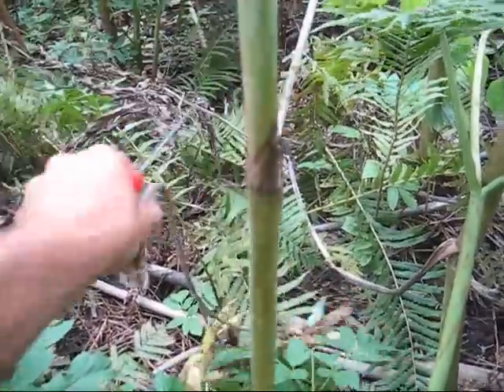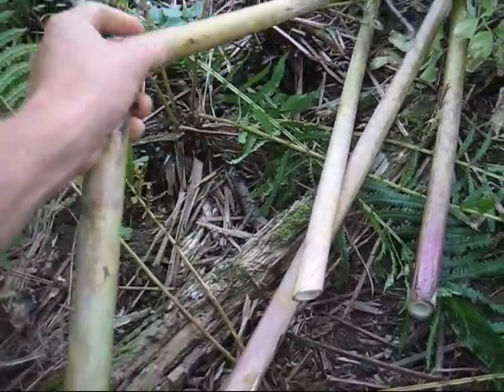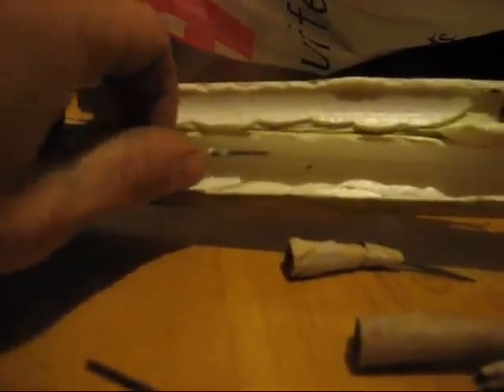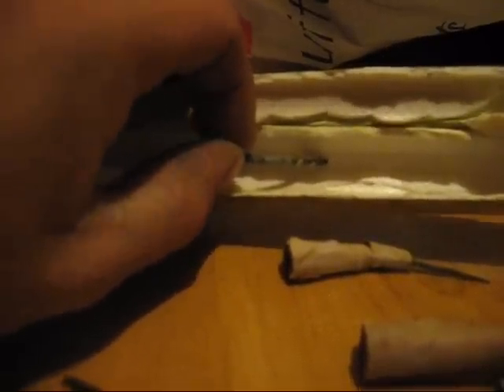Blow Gun Challenge - TheAxesKnight